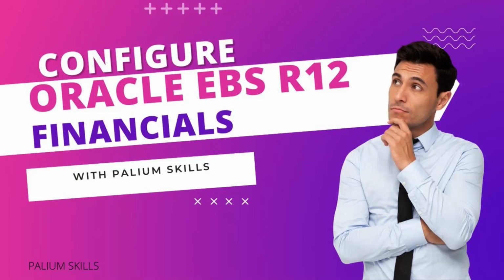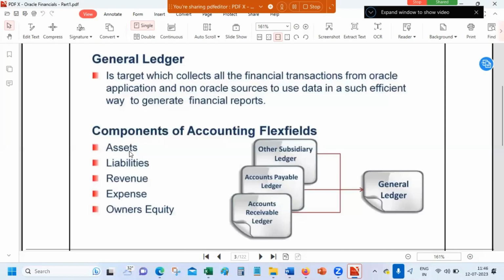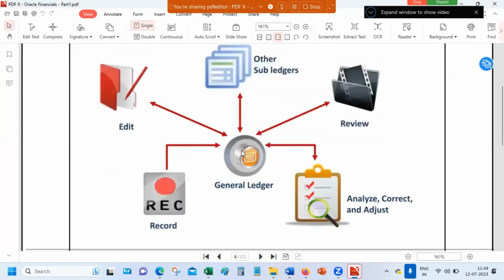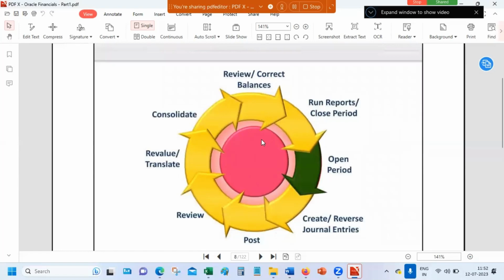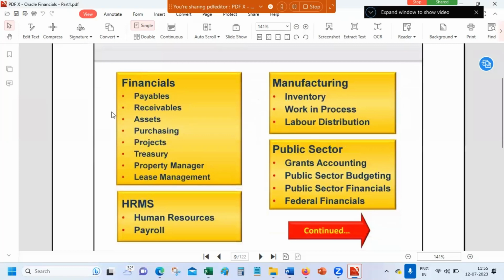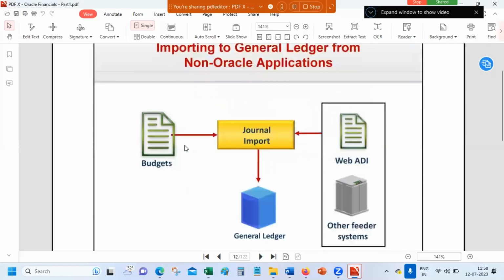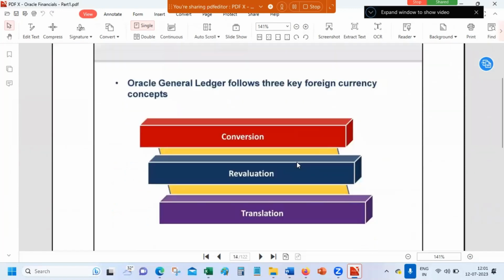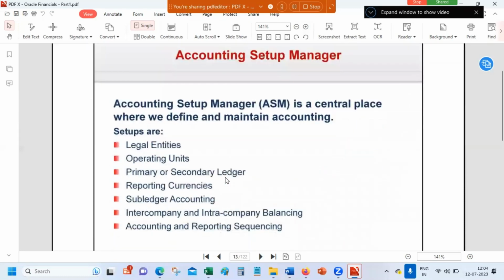Introduction to EBS Financials GL - Learn a skill at Palium Skills